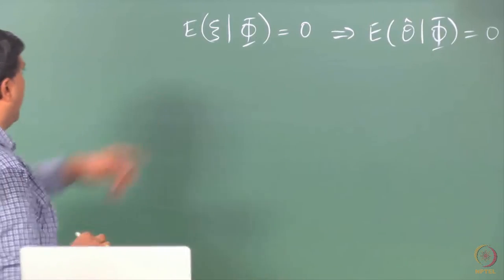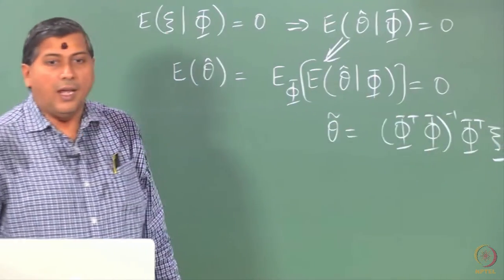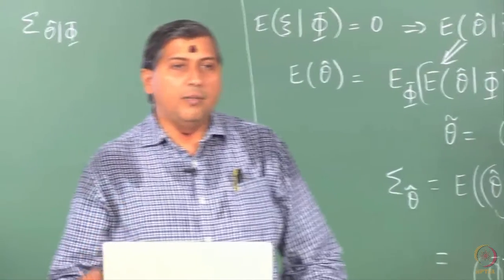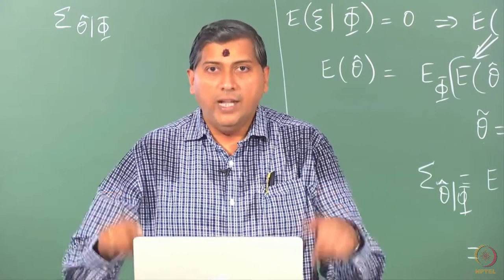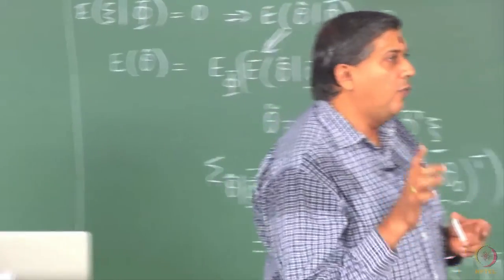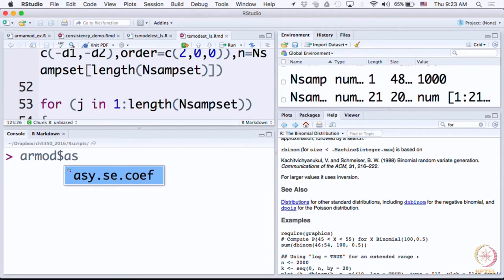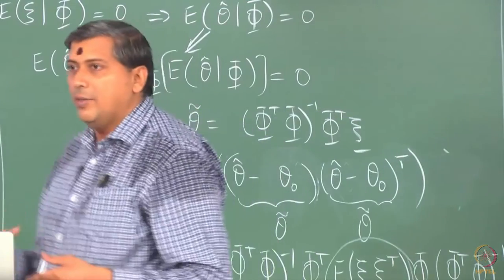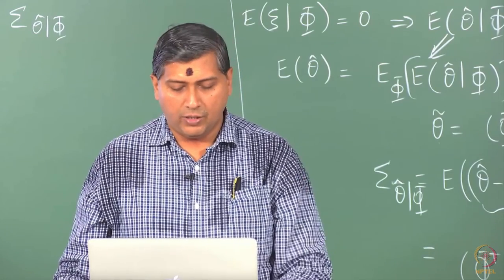Lecture 44A: Estimation Methods 1 -8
Residuals, Properties of OLS estimator, Estimation of variance, SSE.